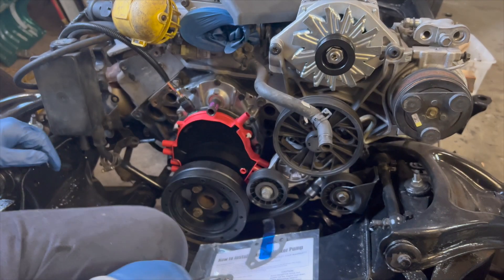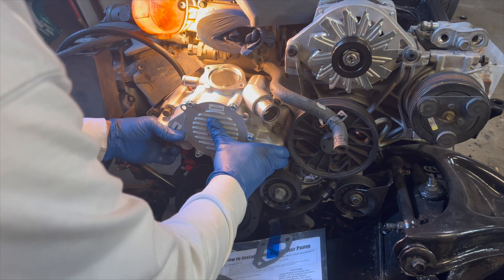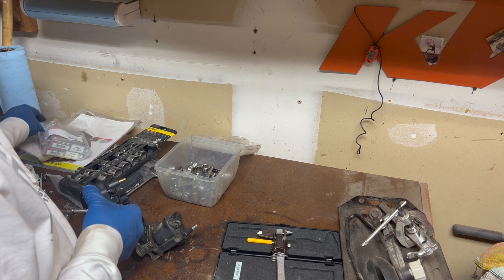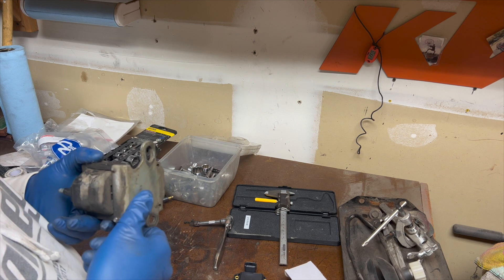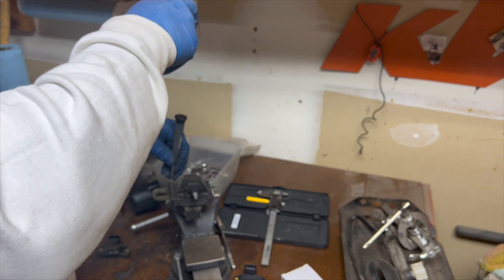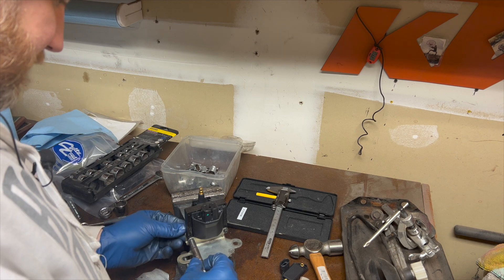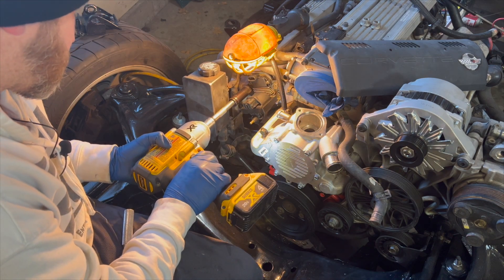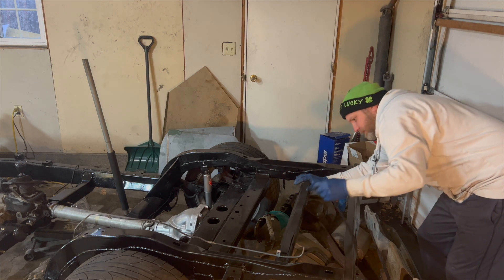C3 Swap Ep 20: Fuel Pump Prep, to in-line or to in-tank- C3 Corvette LT1 Journey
Wrapping up some of the accessories that arrived then thinking through the fuel pump issues and making a final decision.  Getting closer to the body being on, which is exciting because spring is coming in hot!